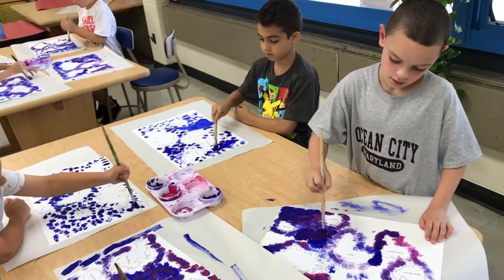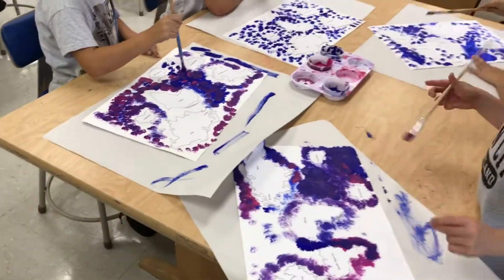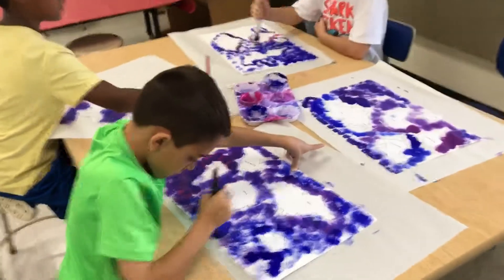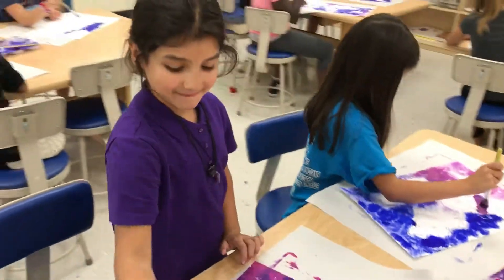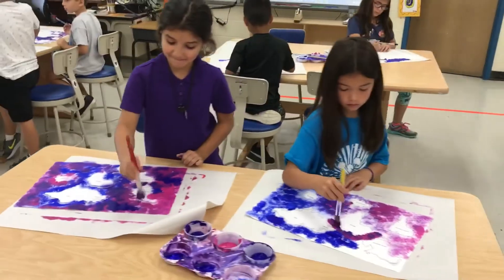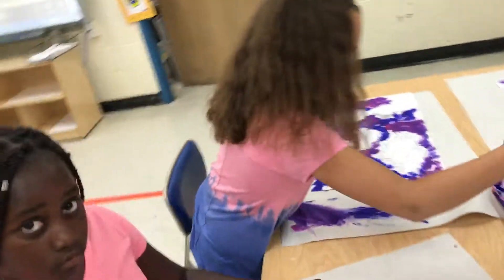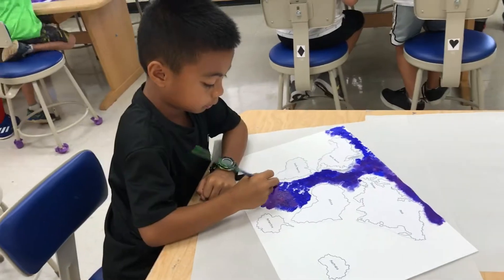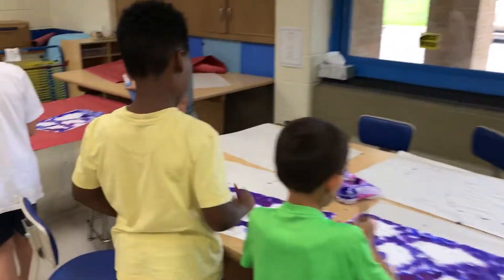September 20, 2017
Continents 3l new edit